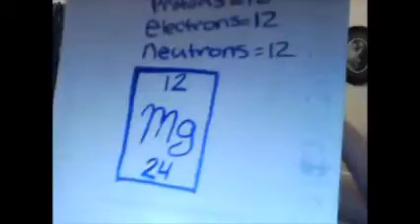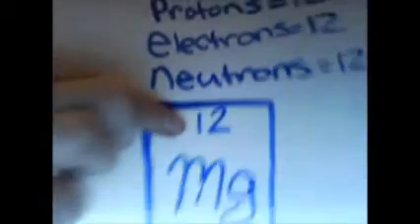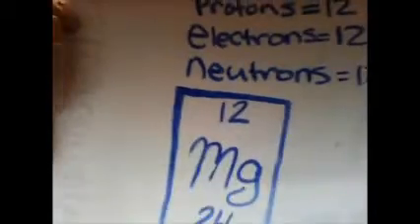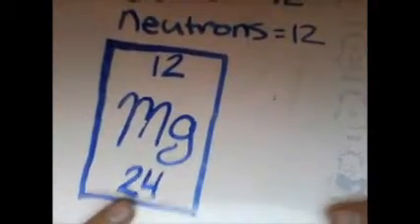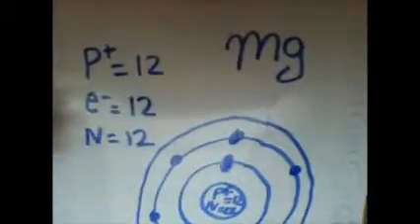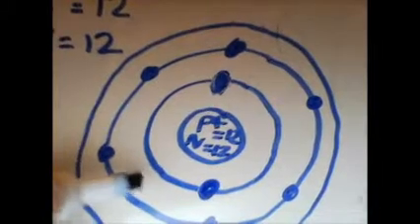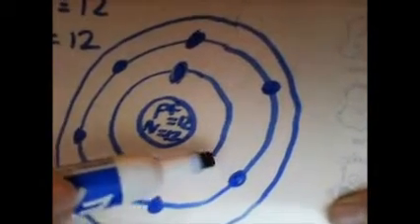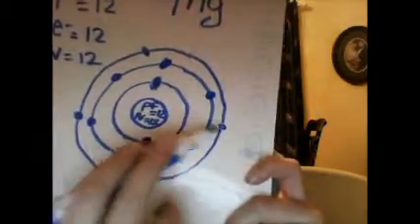Science with atom movie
c-level science project